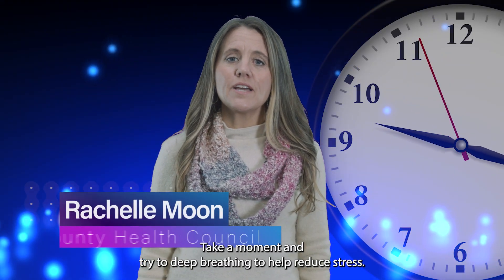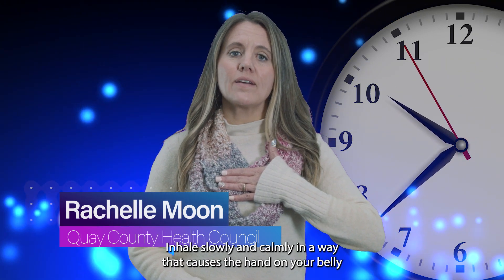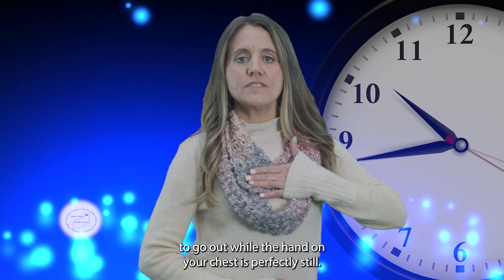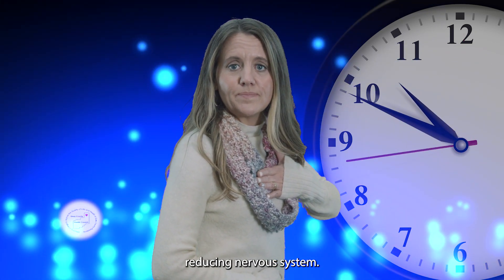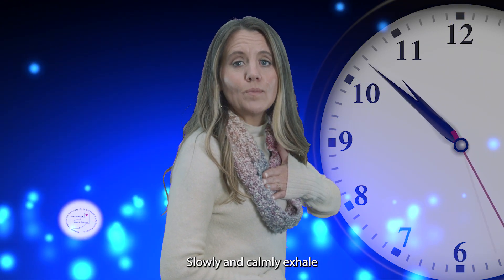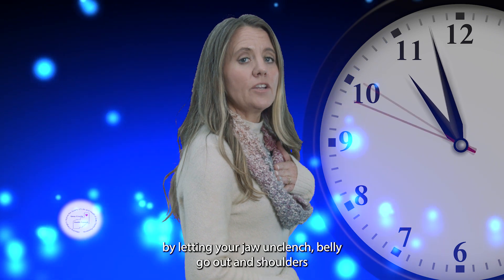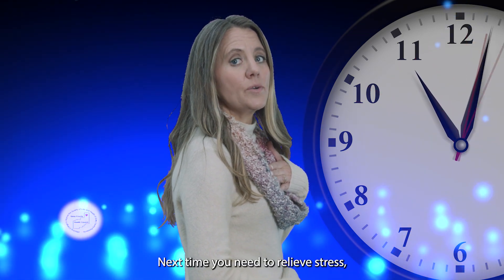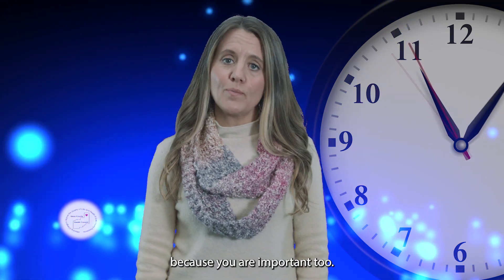Take a Moment for Deep Breathing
Reduce stress and improve your health with this tip that takes just a minute.